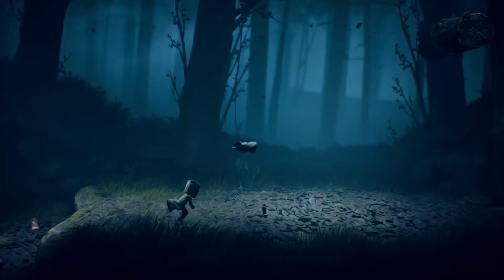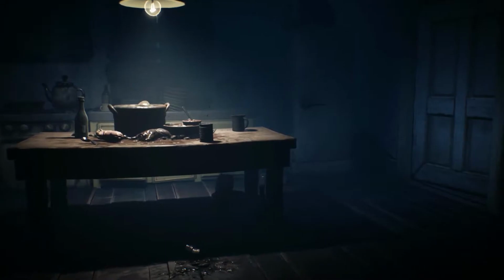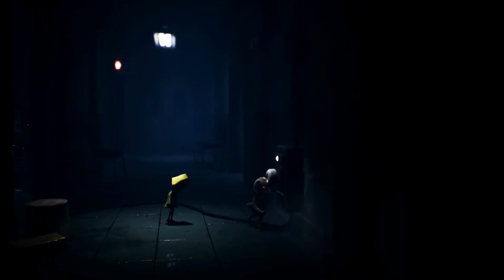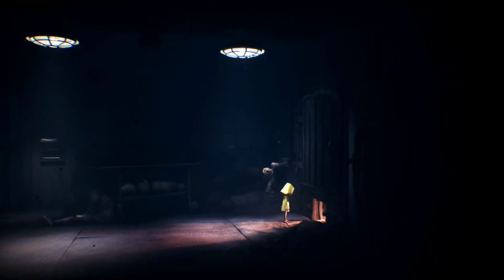Little Nightmares II - Indie Review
Little Nightmares II is a suspense-adventure game in which you play as Mono, a young boy trapped in a world that has been distorted by the humming transmission of a distant tower.